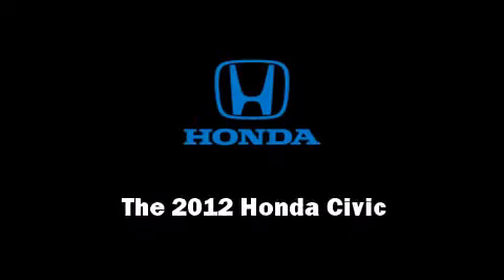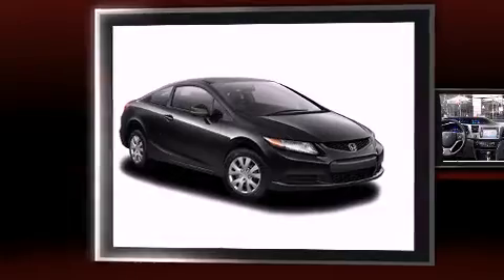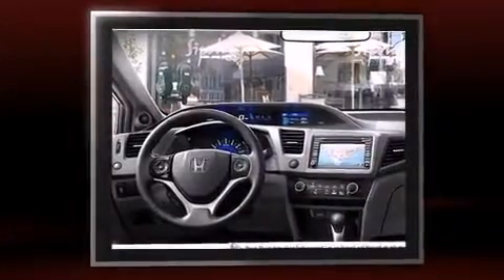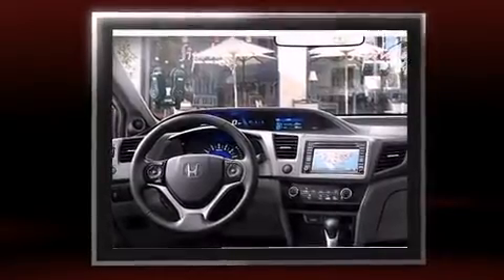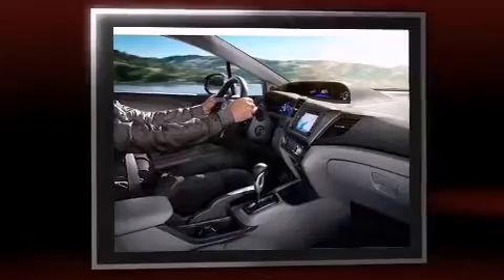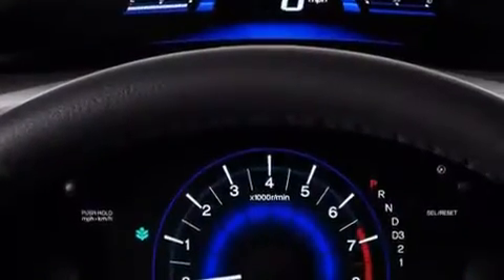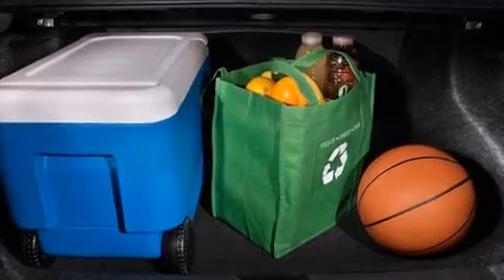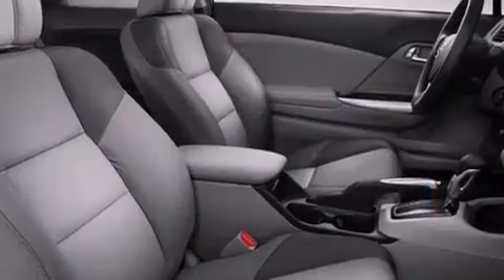2012 Honda Civic EX-L in O'Fallon, MO 63368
Discerning drivers will appreciate the 2012 Honda Civic. This 2 door, 5 passenger coupe will allow you to take command of the road with confidence! Honda made sure to keep road-handling and sportiness at the top of it's priority list. It features an automatic transmission, front-wheel drive, and a 1.8 liter 4 cylinder engine. Honda prioritized practicality, efficiency, and style by including: 1-touch window functionality, heated seats, fully automatic headlights, telescoping steering wheel, power moon roof, cruise control, and air conditioning. Premium sound drives 7 speakers, providing you and your passengers a sensational audio experience. In the event of a rollover collision, side curtain airbags provide additional protection for outboard seated passengers. We pride ourselves on providing excellent customer service. Stop by our dealership or give us a call for more information.